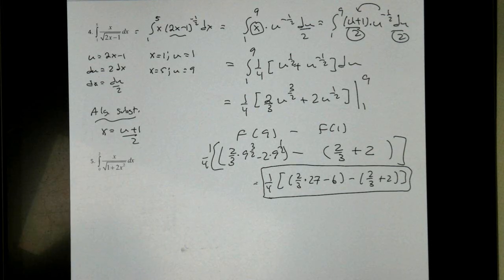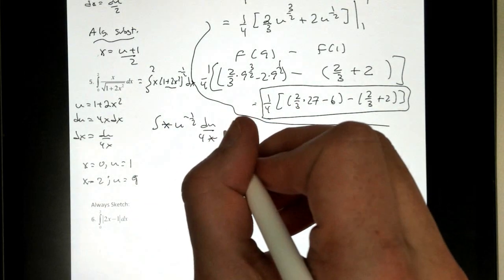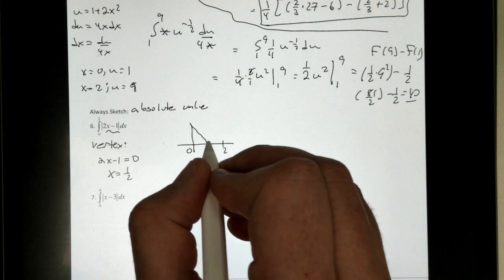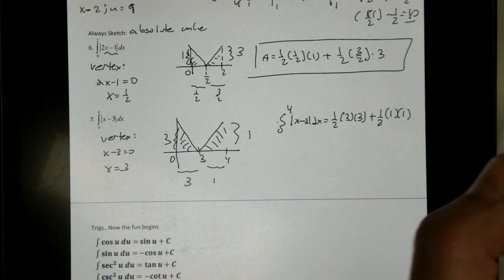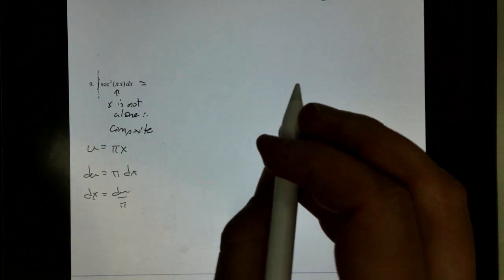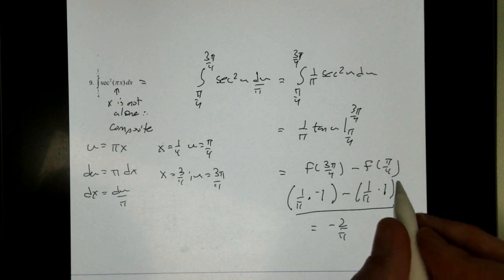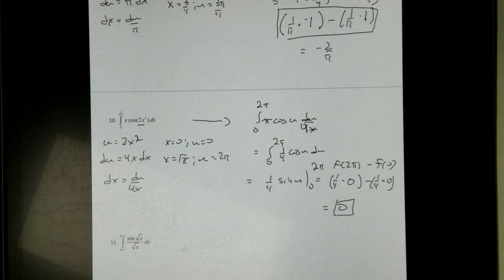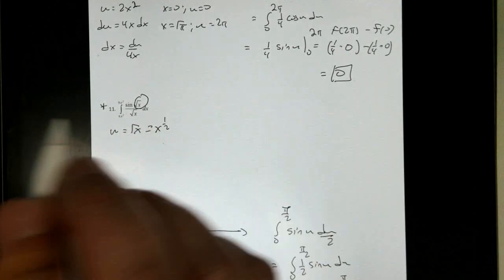AB FTC Day 2 Part 2